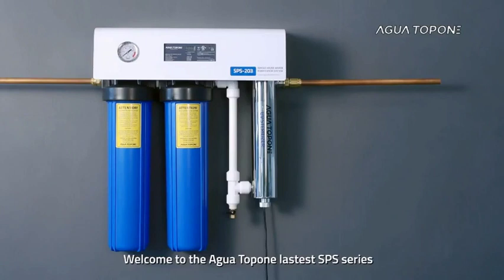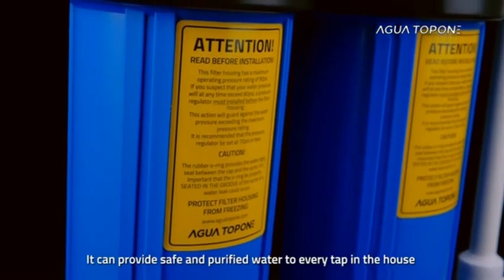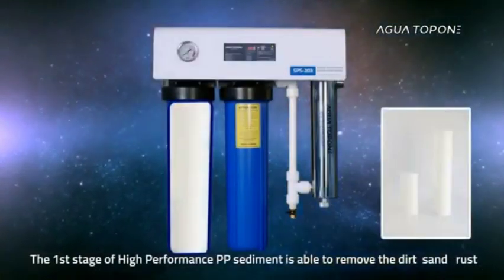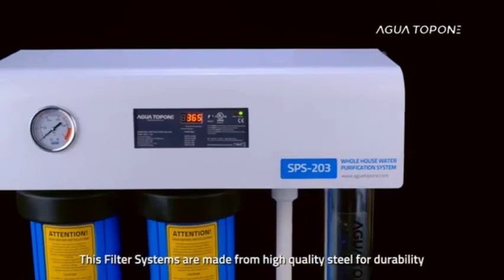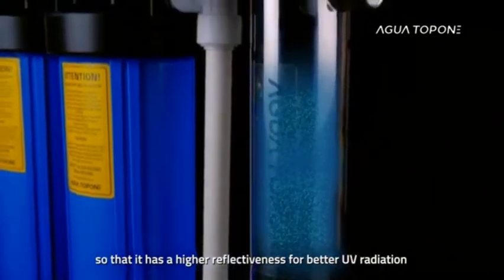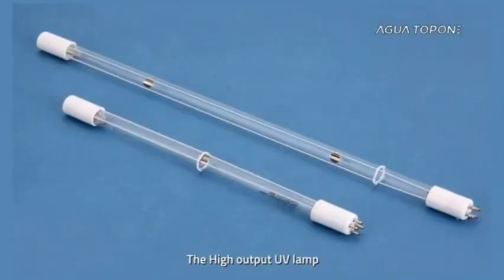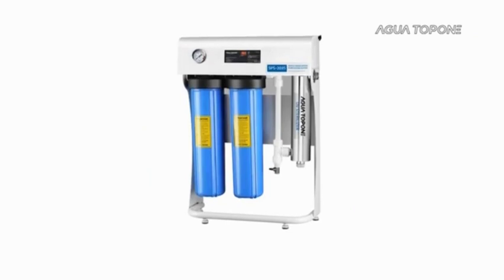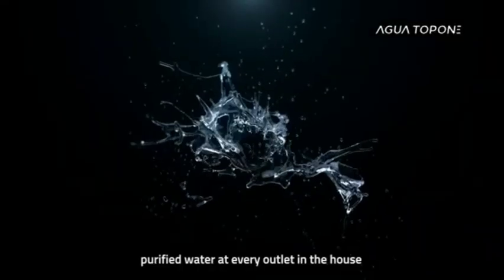SPS Introduction Video - PolexTech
whole house UV water purification system, combine water filters and UV water sterilizer